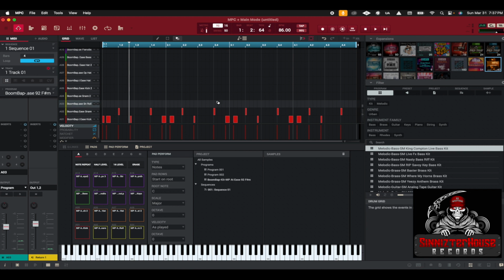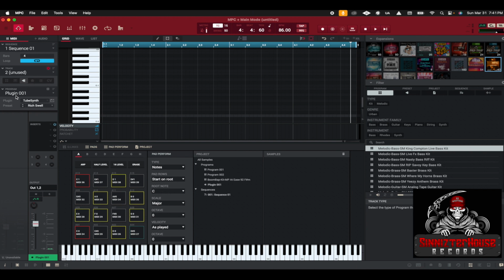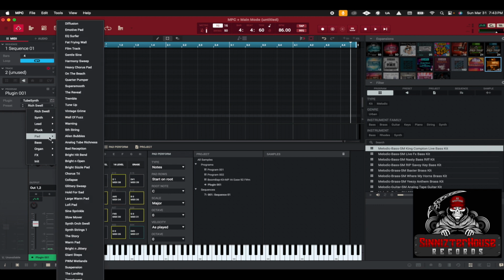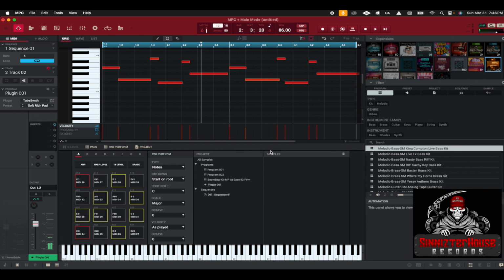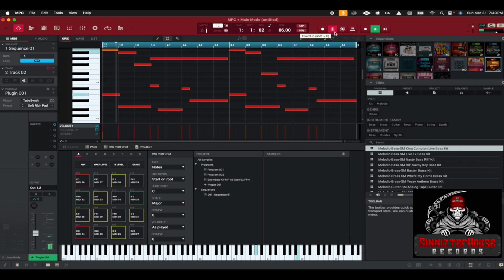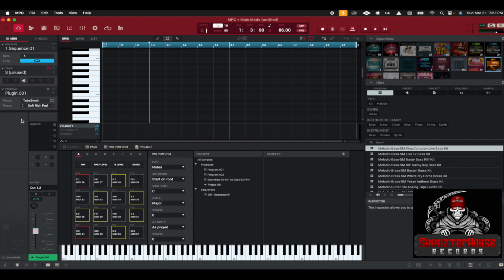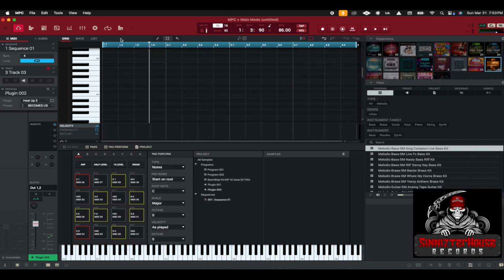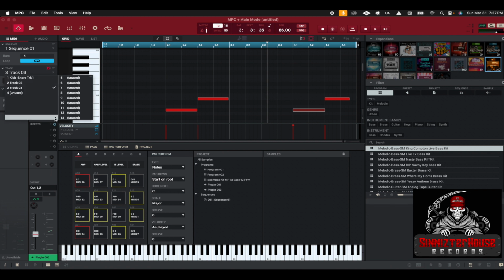MPC Beats How to add your VST to your track tutorial